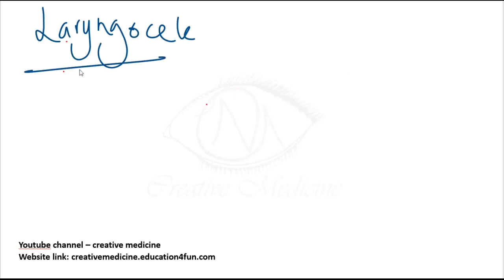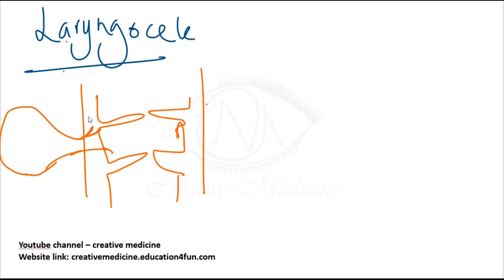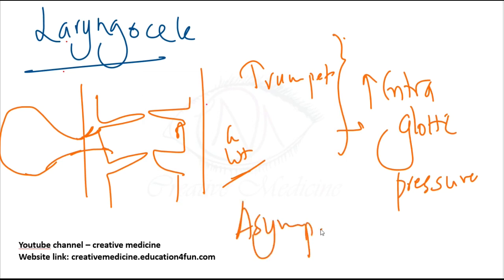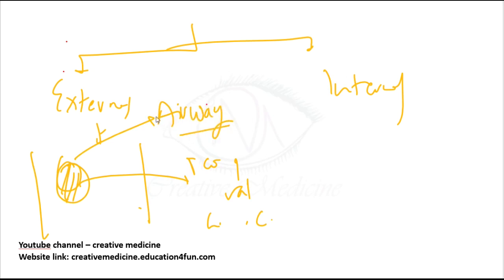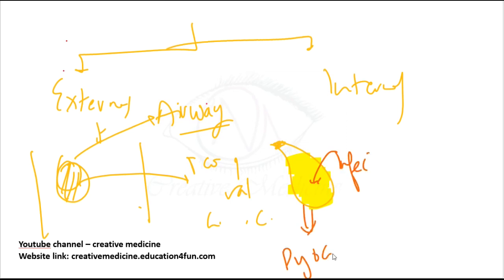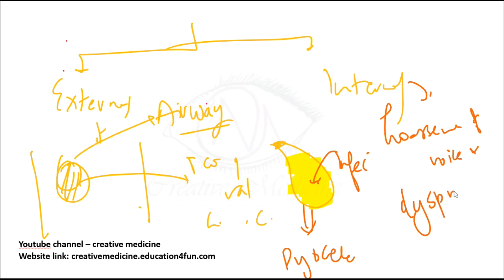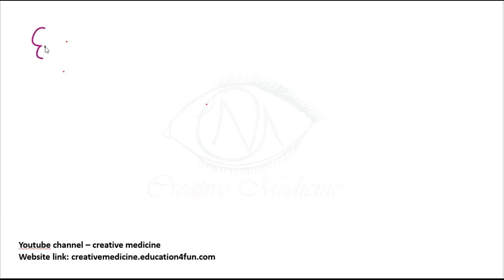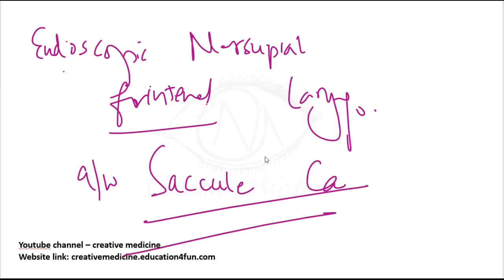diseases of larynx mp4 || ENT